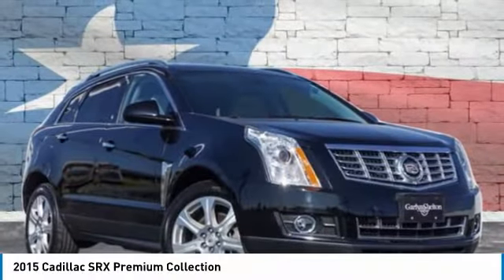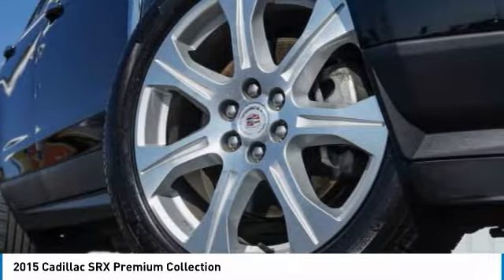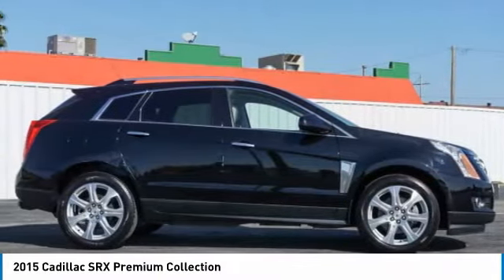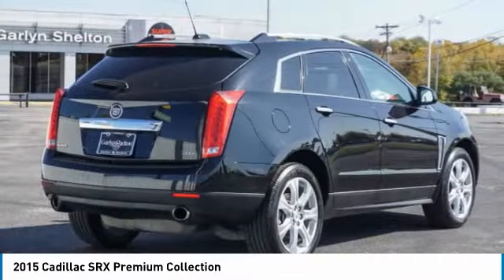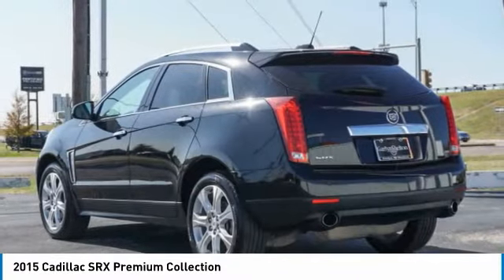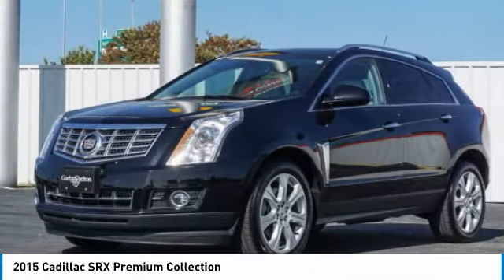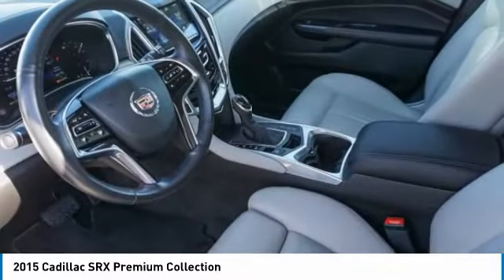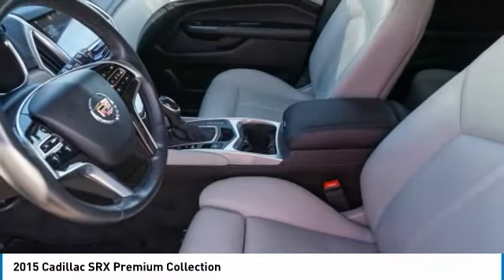2015 Cadillac SRX 10231A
2015 CADILLAC SRX Temple, TX
Stock# 10231A

Garlyn Shelton Buick GMC Cadillac
5625 S. General Bruce Dr